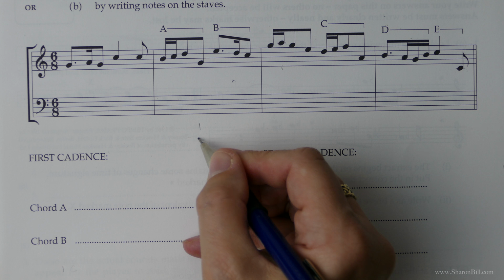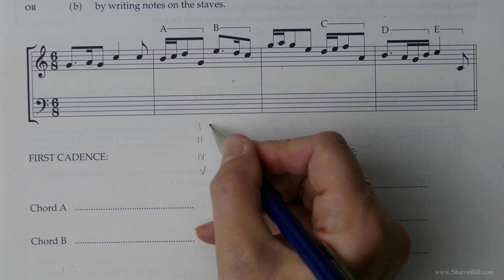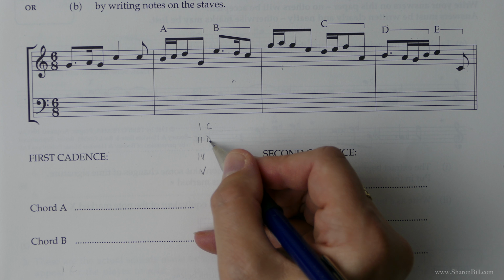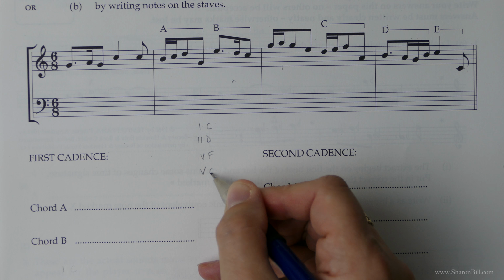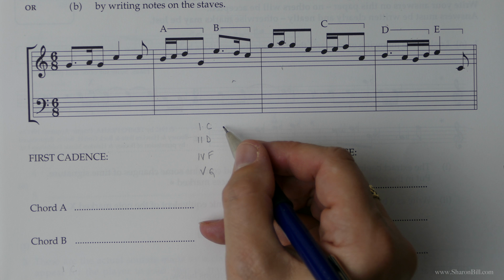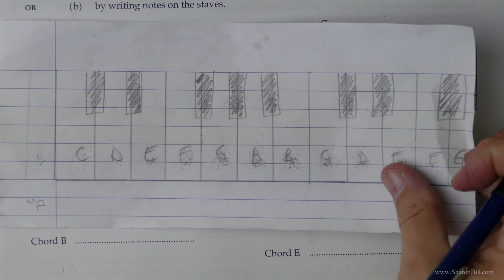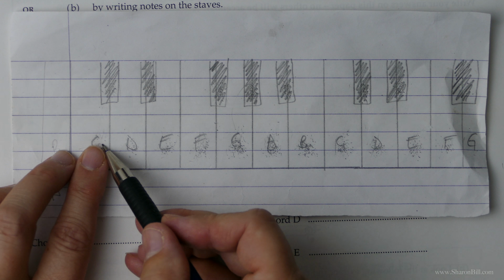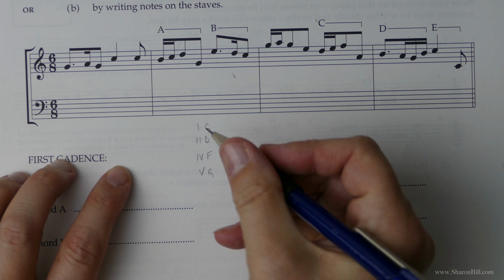ABRSM Music Theory Grade 5 Past Paper 2015 B Part 4 with Sharon Bill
Welcome to my Music Theory Tutorials. In this music theory lesson I work through the final section of ABRSM Grade 5 Past Paper B, 2015. I continue to explain how to thoroughly read and answer each question, showing you how to achieve top marks in your ABRSM Music Theory Exam.